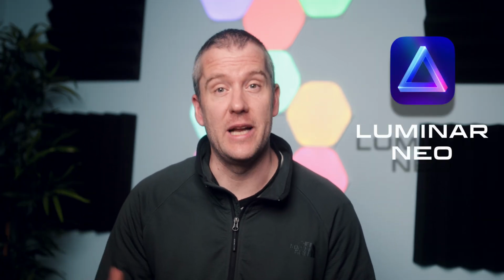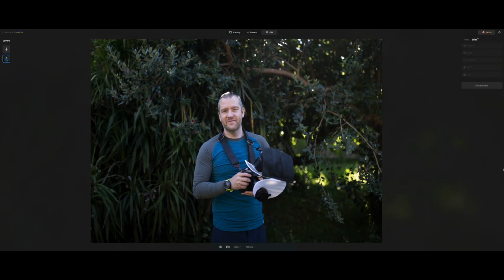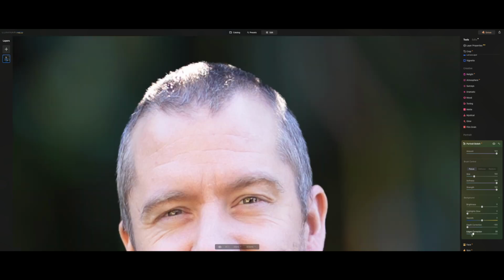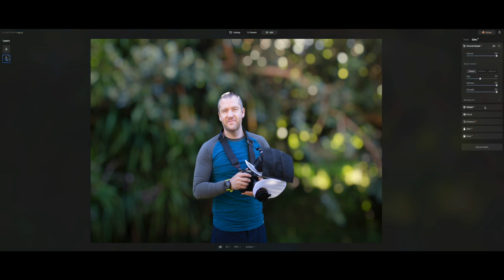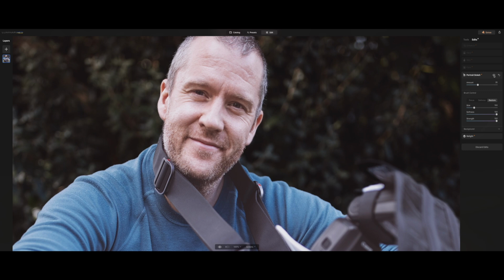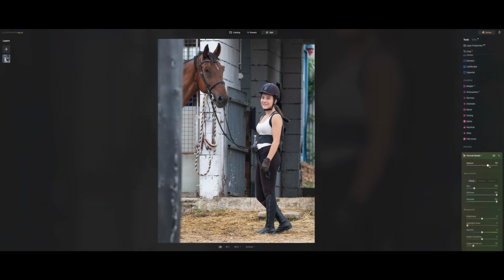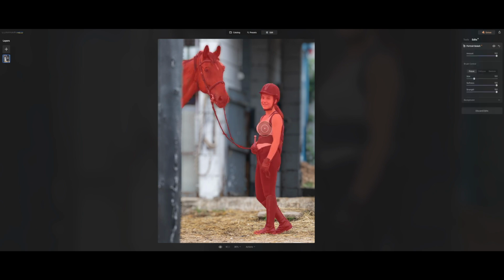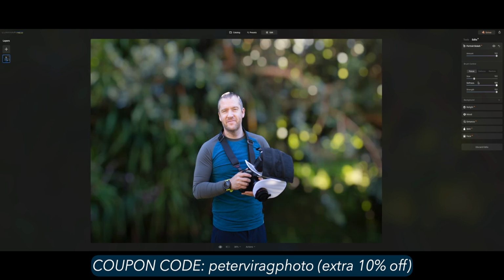PORTRAIT BOKEH AI in Luminar Neo: No need for fast lenses?!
In this overview and simple tutorial video I'll show how you can change the depth of focus to create beautiful, creamy backgrounds with natural looking bokeh by using the customisable Portrait Bokeh AI tool in Luminar Neo.

Spring Sale Deal